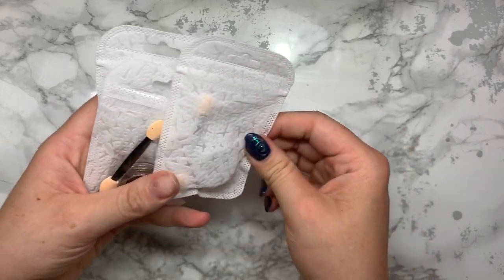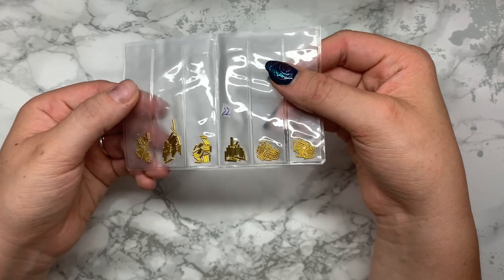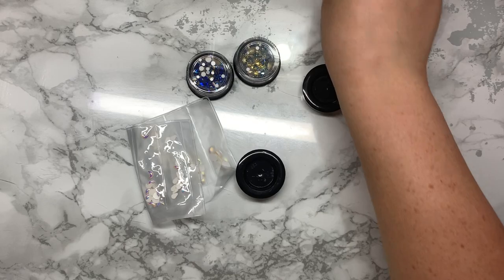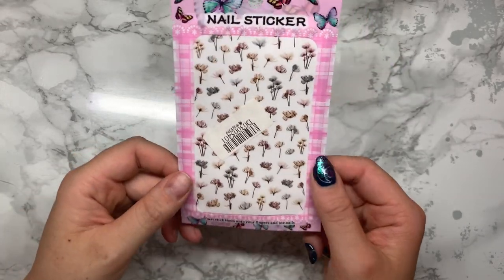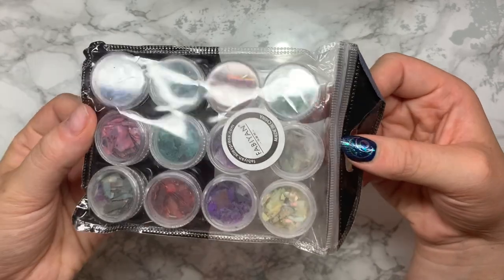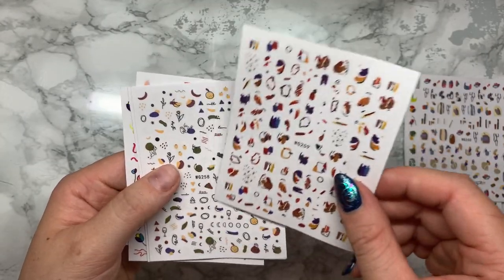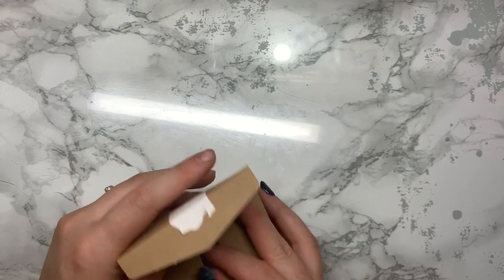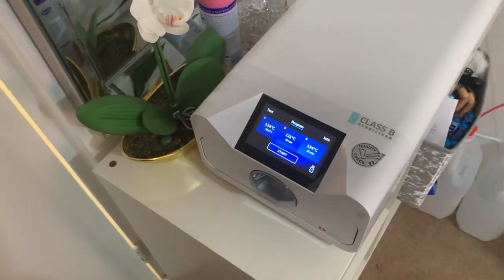$3000 nail art haul | AliExpress haul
My video on nail pricing stigmas - THE NAIL INDUSTRY NEEDS TO CHANGE | STIGMAS AROUND NAIL PRICES

Products all from aliexpress
Autoclave - enbio s from Hollywood nail supplies
Dust extraction unit - heating and ventilation uk